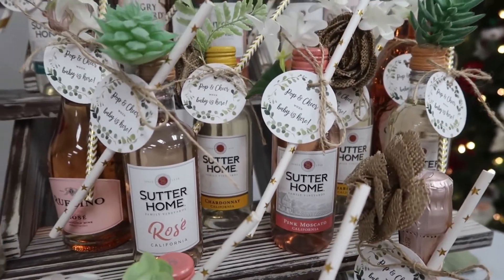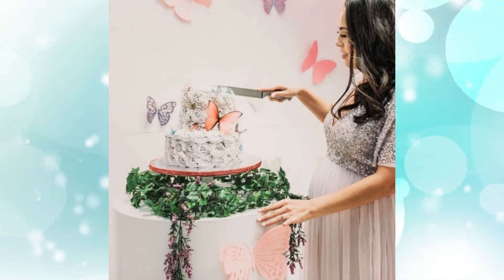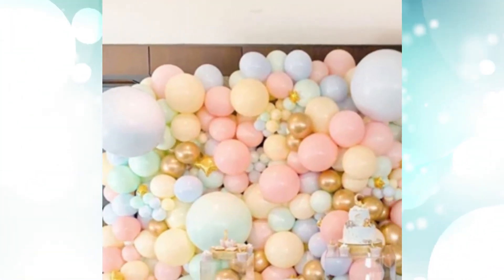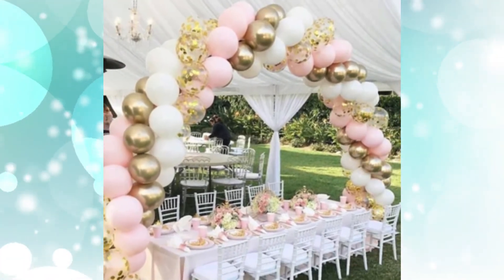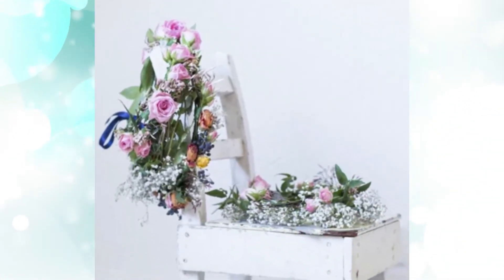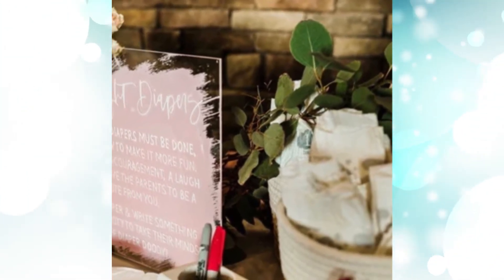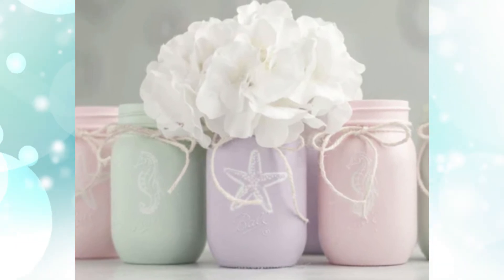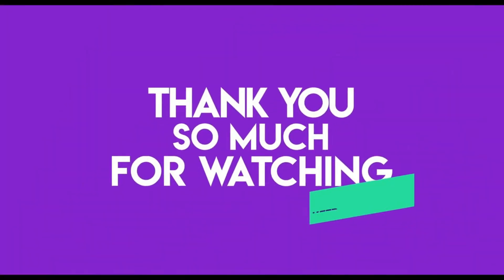Baby shower for girl decorations ideas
If you’re looking to throw an ultra-feminine baby shower for a girl, there’s no shortage of inspiration to feed your imagination and make your party unforgettable. From piles of flowers to pops of pinks plus all the sparkles and metallic her heart desires, there are so many girl baby shower decoration ideas, that can help make a new mama’s day extra-special as she celebrates her daughter-to-be.